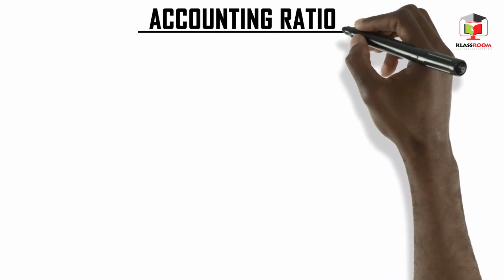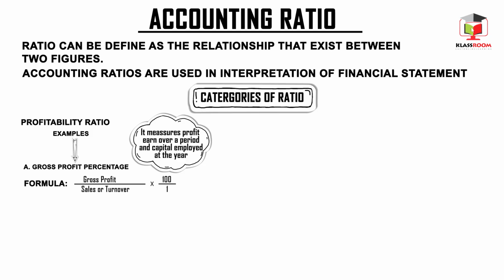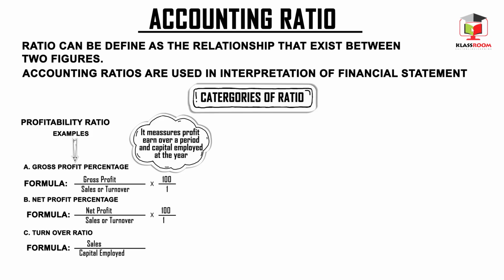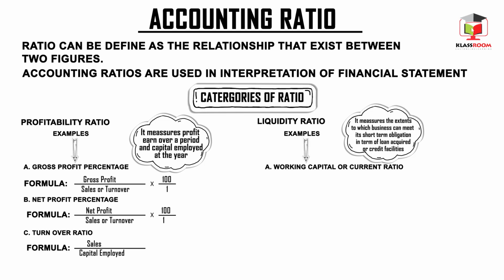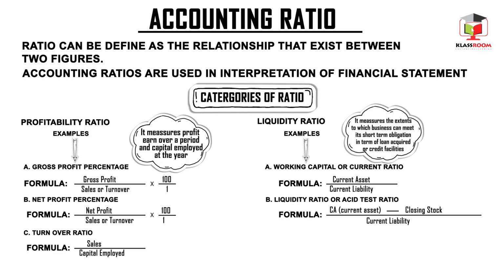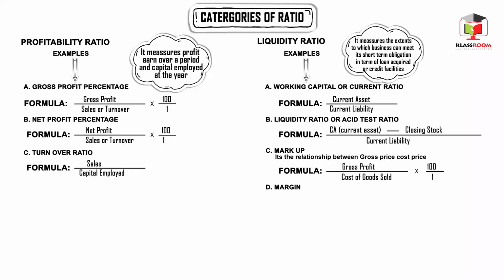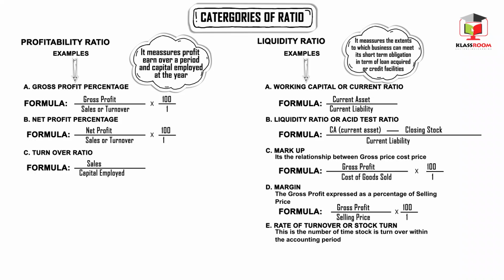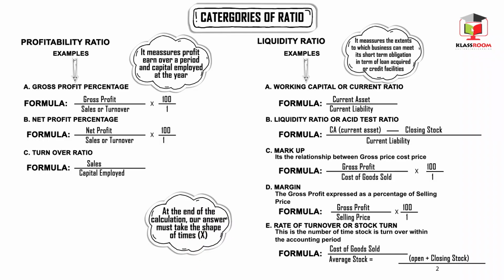Before You Write Accounting Exams, Watch This! Accounting Ratios Explained | GCE • WAEC • JAMB